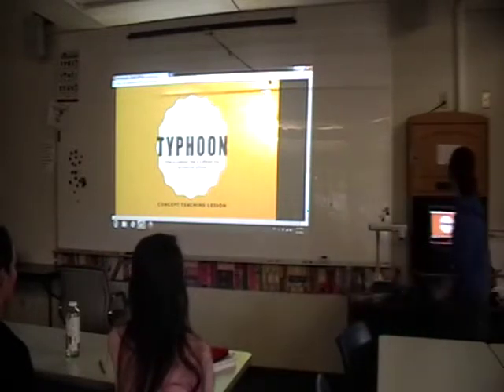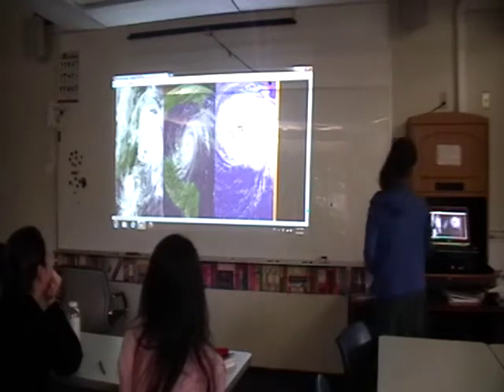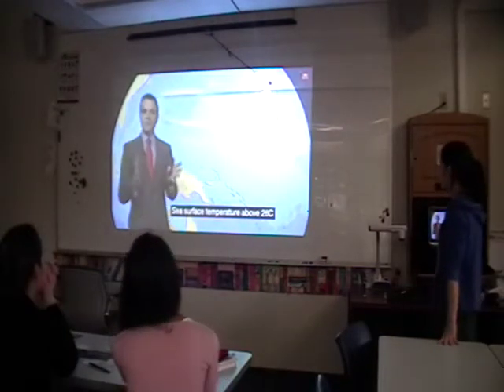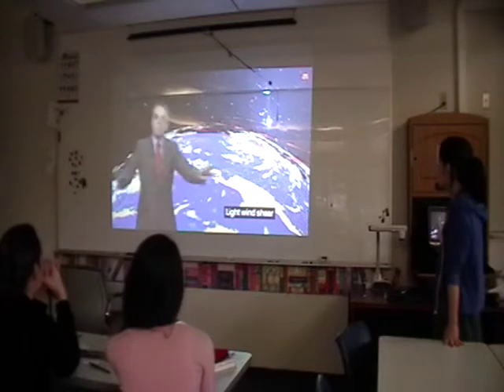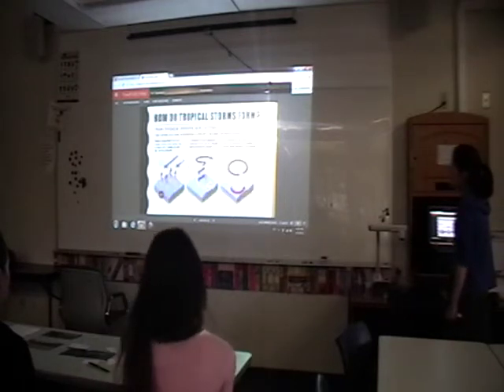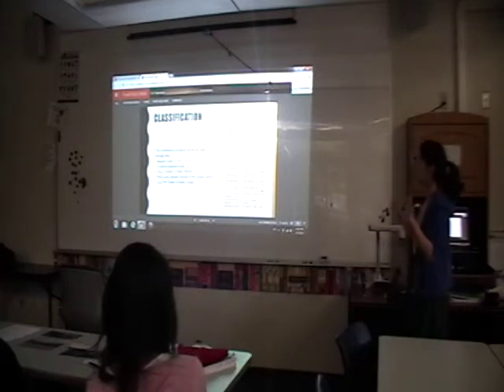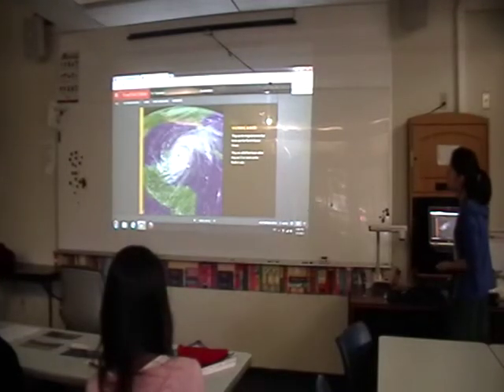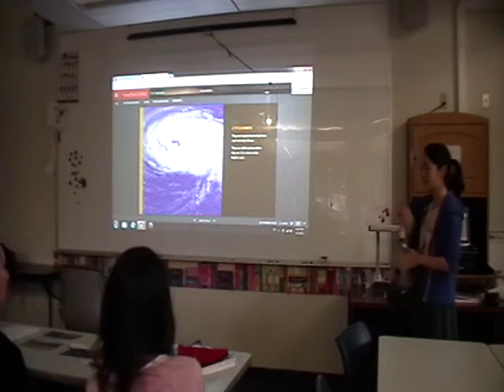Yuri MT3 Concept Teaching